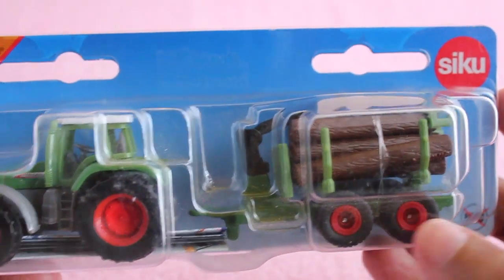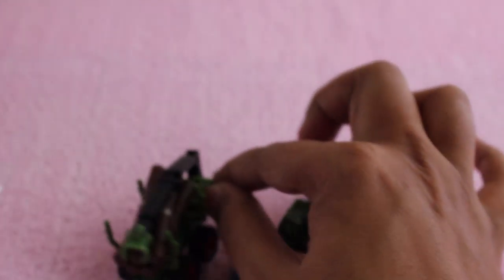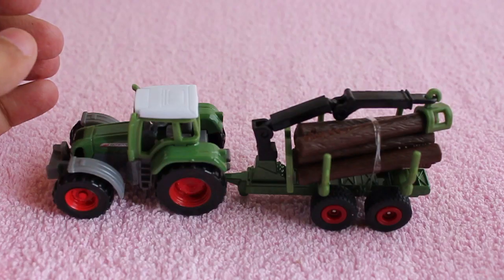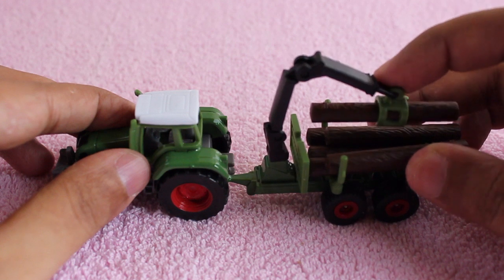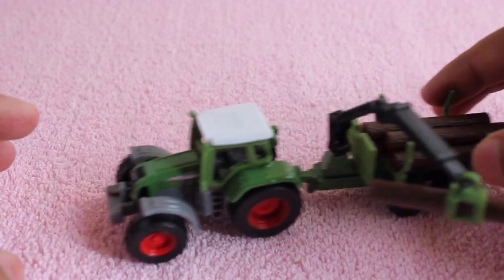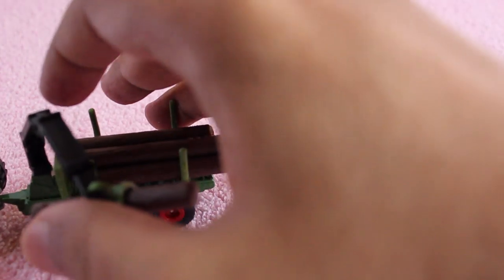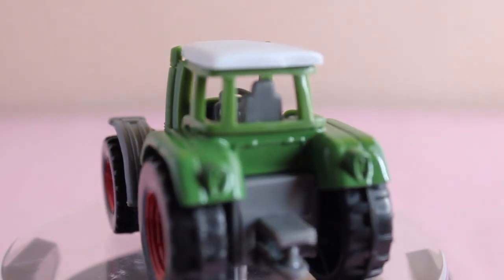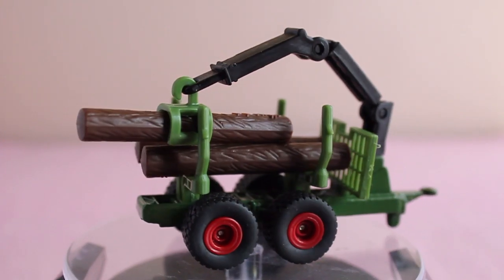Siku Tractor with Forestry Trailer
This Tractor with Forestry Trailer is from Siku. Its really well made and fun to play with. It costs Rs 400 around $8.